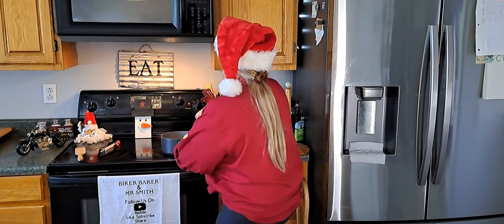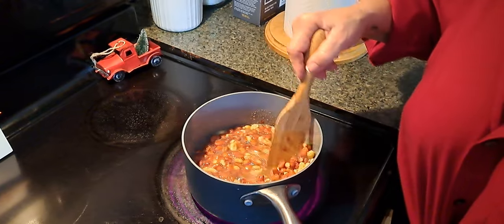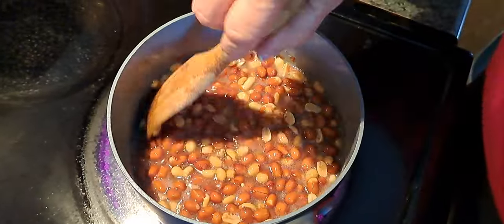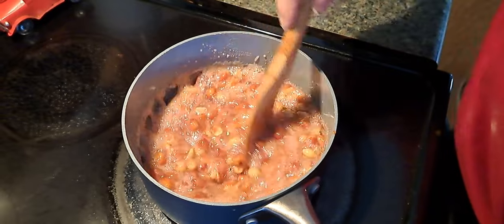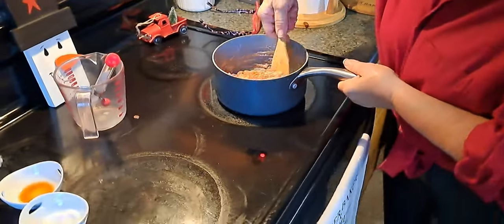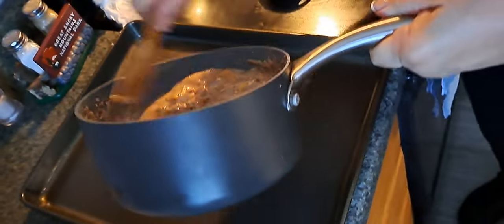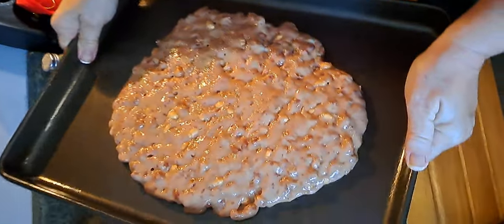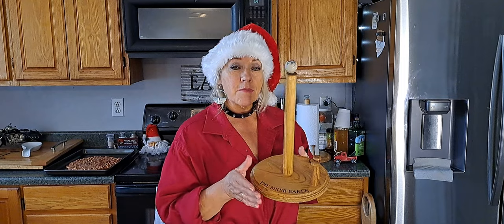Christmas In July Peanut Brittle. It's not so hard it breaks your teeth recipe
This is an old fashion peanut brittle recipe that is hard but not so hard it breaks your teeth. The recipe is in the video.

I just want everyone to know how much we appreciate you watching and sharing our videos. Thank you for helping us grow.